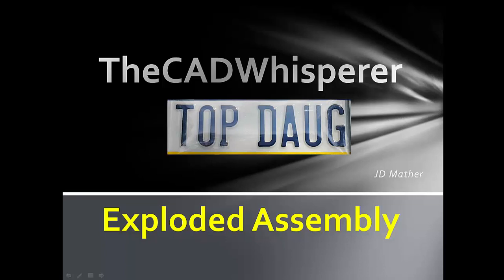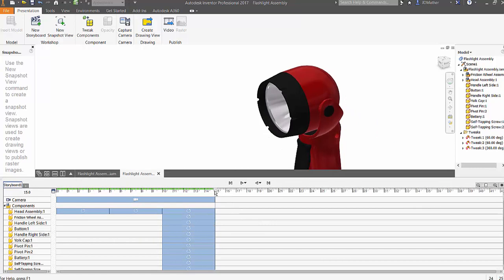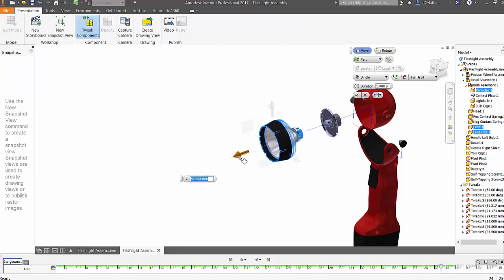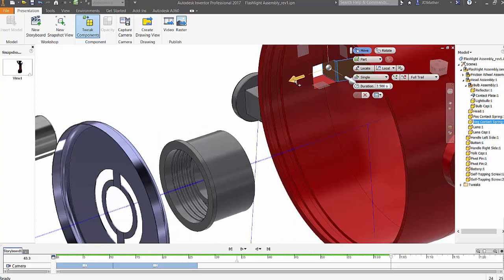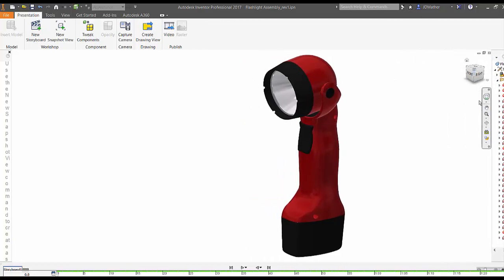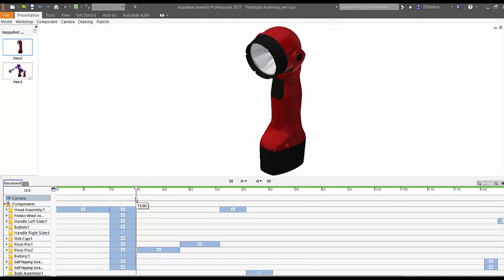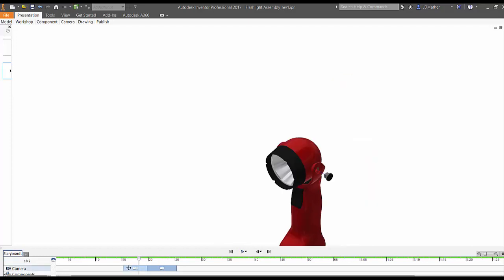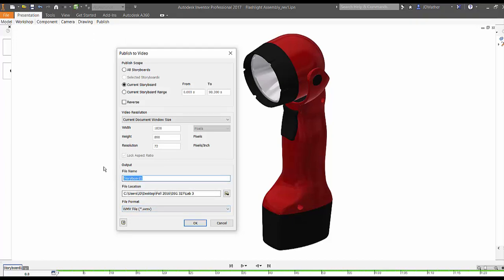Lab 3 Inventor IPN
Exploded View with Autodesk Inventor Presentation (*.ipn) environment.